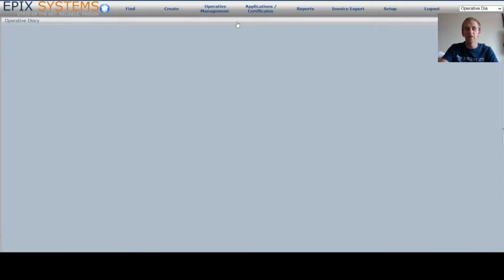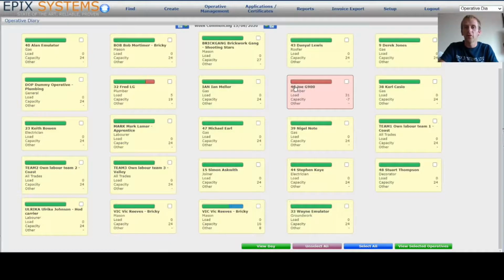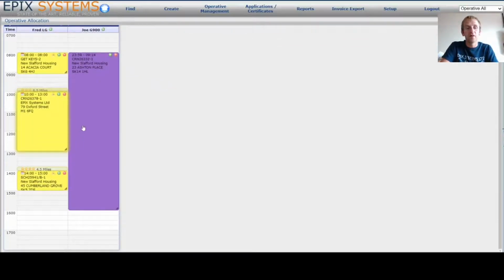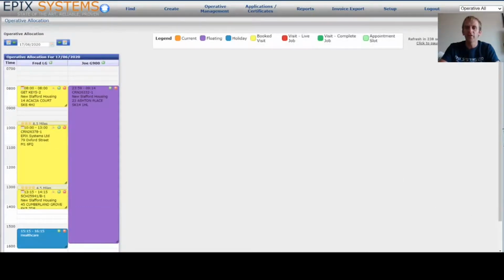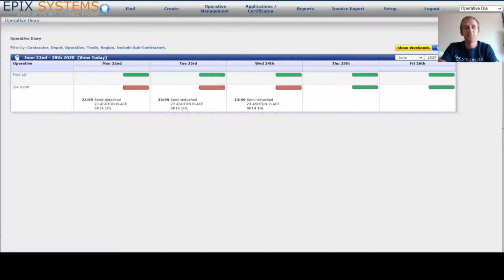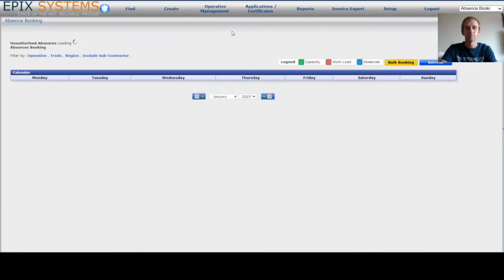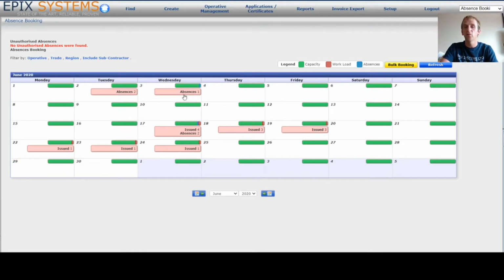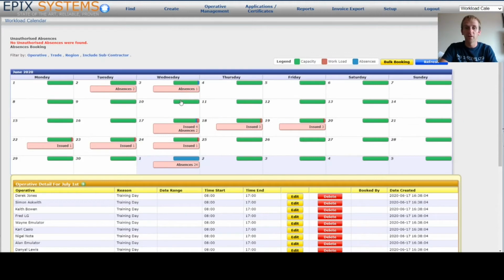The Operative Diary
The Operative Diary explained.
- How to view what your operative days' look like.
- How to view the operative's working week
- How to book absences